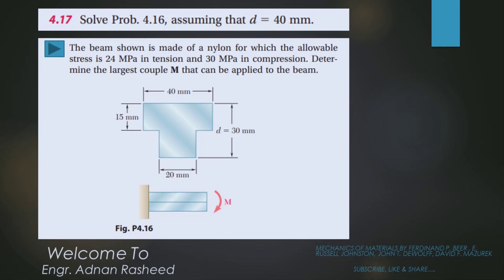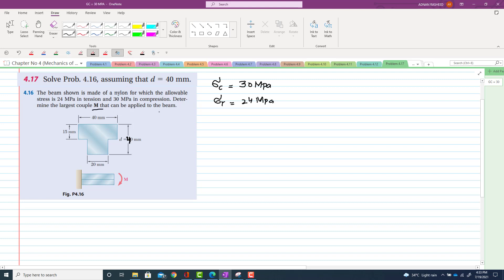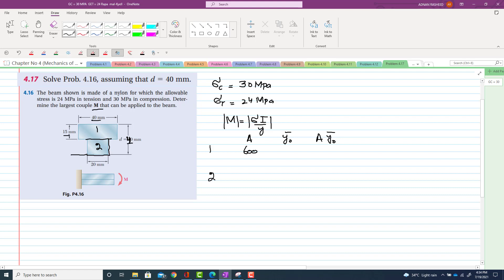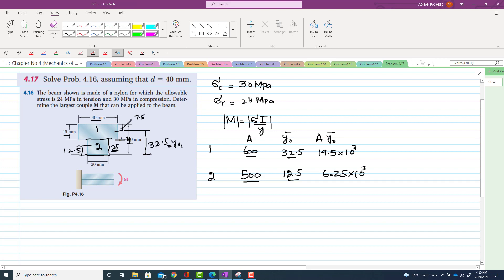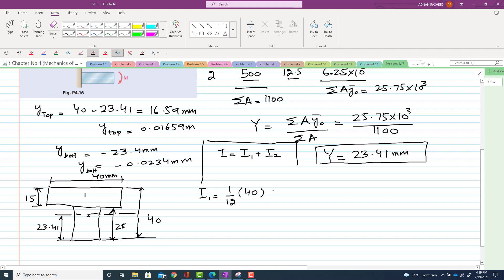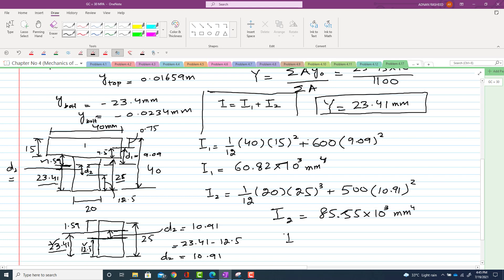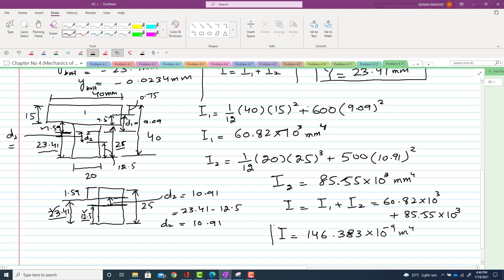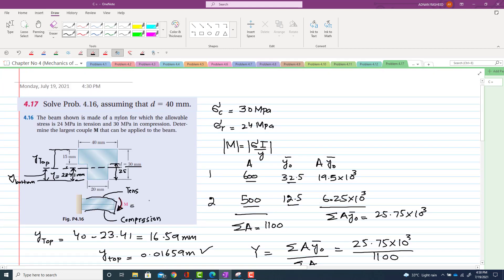Mech of Materials# |ProblemSolutionMOM​ | Problem 4.17 |Pure Bending| Engr. Adnan Rasheed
Problems Solution
Problem 4.17
Solve Prob. 4.16, assuming that d = 40 mm.
Pure Bending.